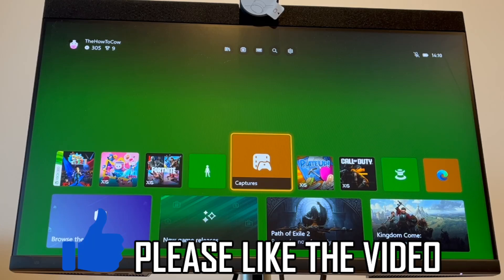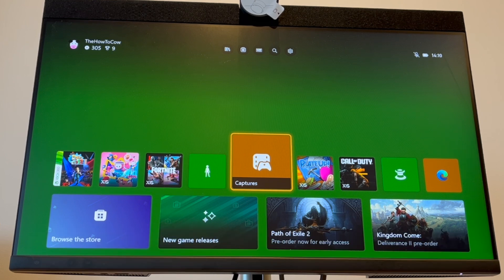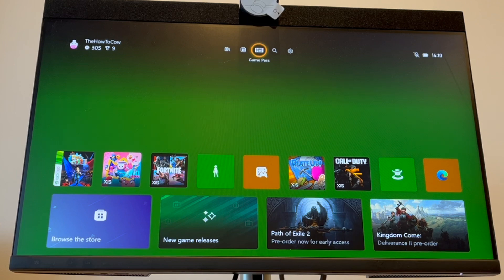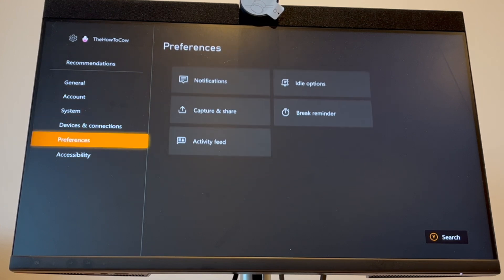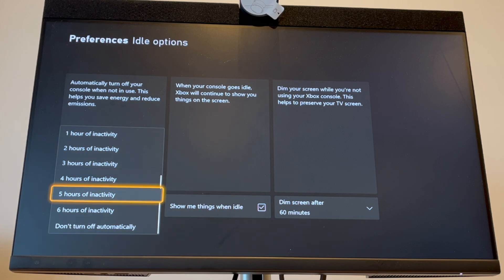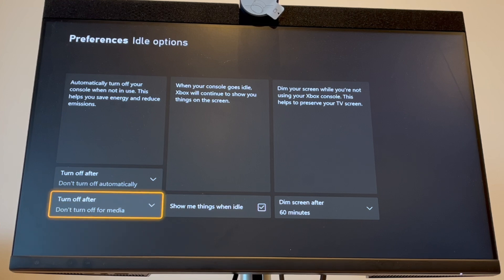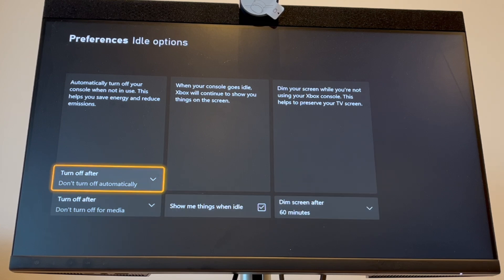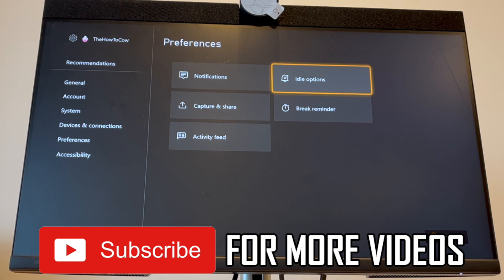How to Stop Xbox From Turning Off (How to Keep On Xbox Series S / X in 2025)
How to Stop Xbox From Turning Off (How to Keep On Xbox Series S / X in 2025). Step by step instructions of how to prevent xbox series s or xbox series x from turning off automatically. This will keep your xbox from turning off automatically with the xbox series x or xbox series settings menu.

How to Make Xbox Controller Not Turn Off (How to Stop Controller Turning Off on Xbox Series S / X)